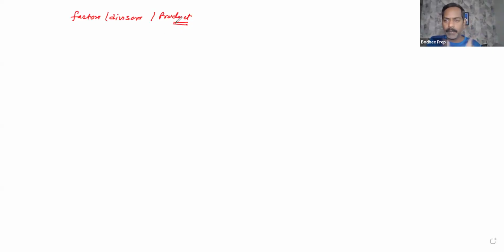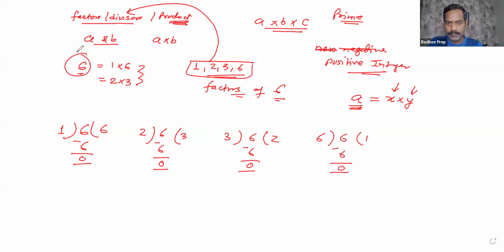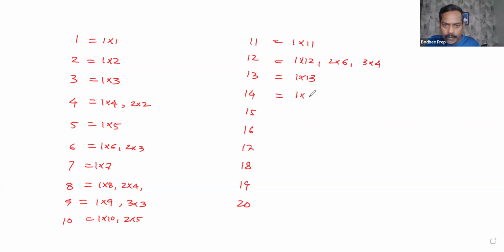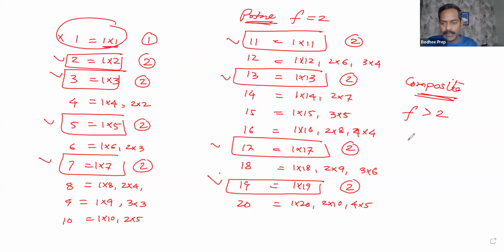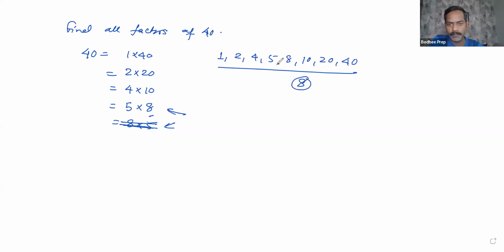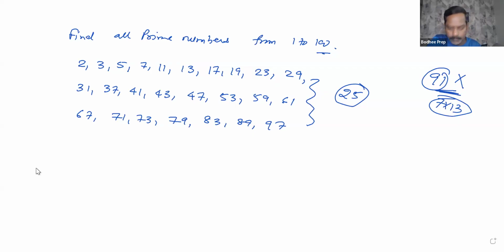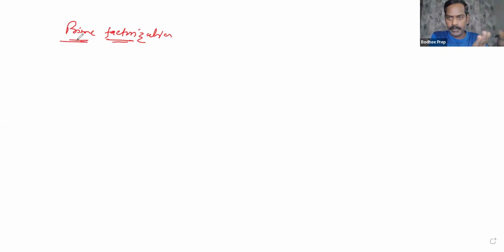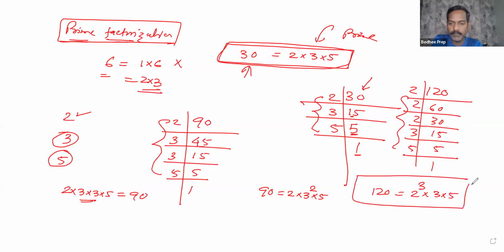06 CAT number system basics factors and prime numbers